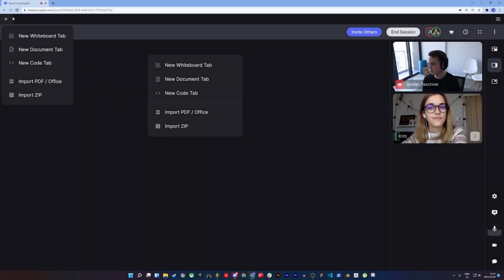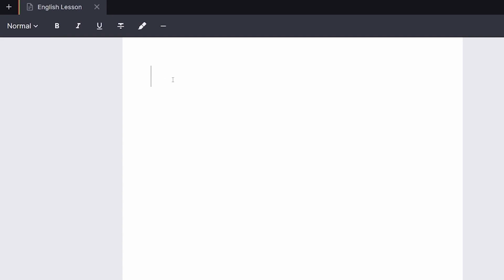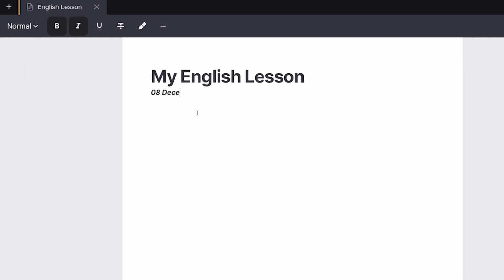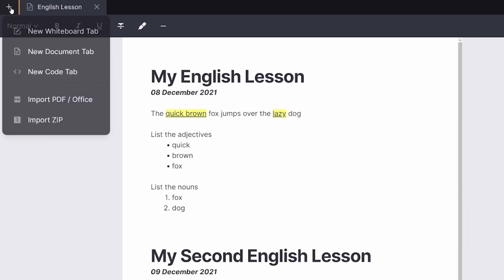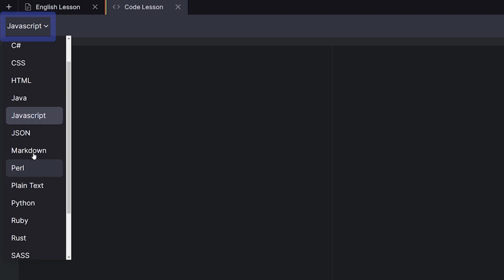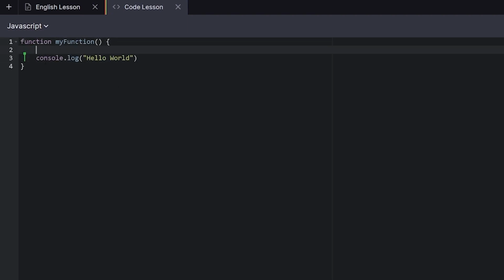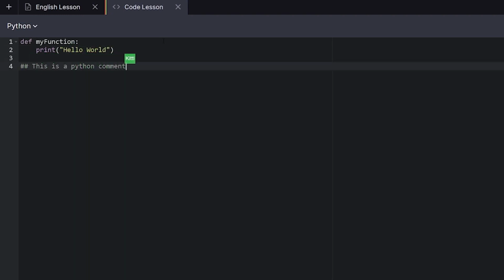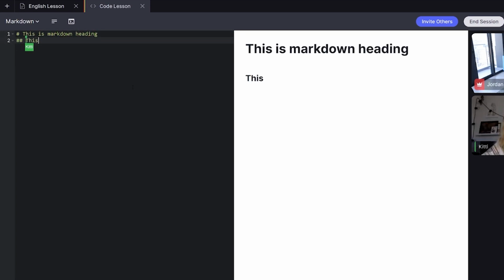9 | The Document and Code Tabs | Sherpa Classroom Tutorials